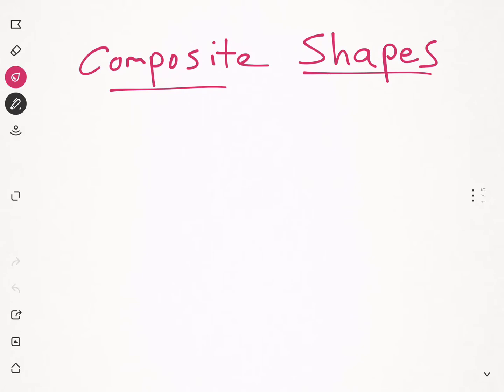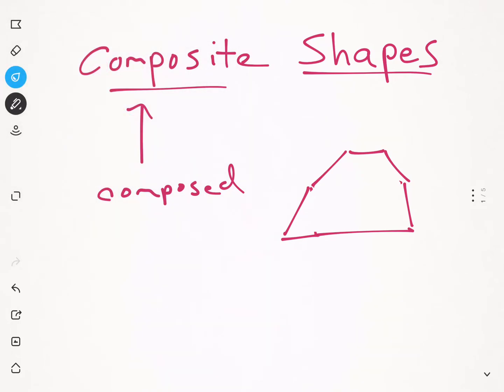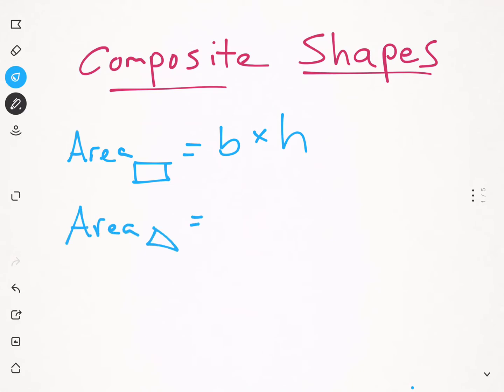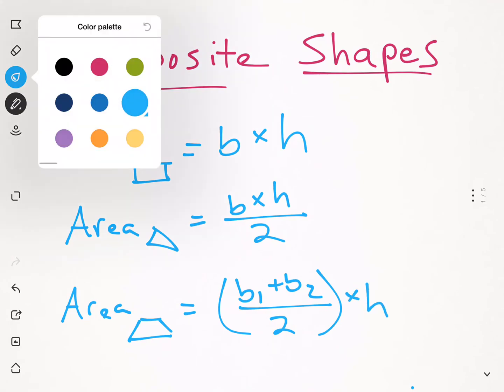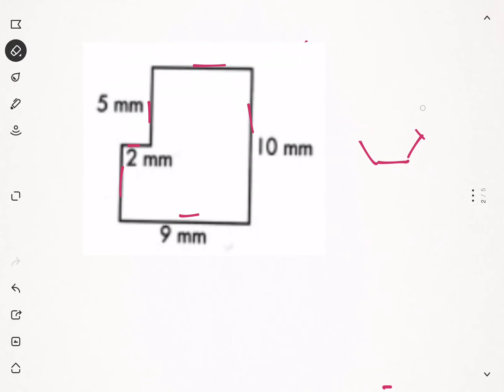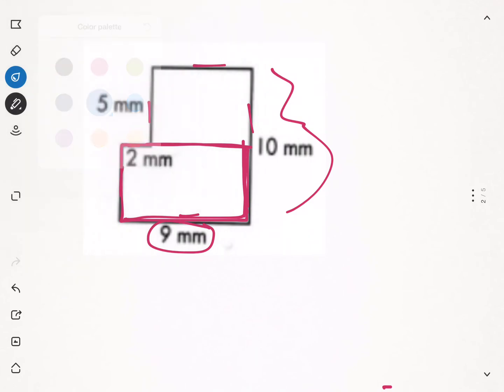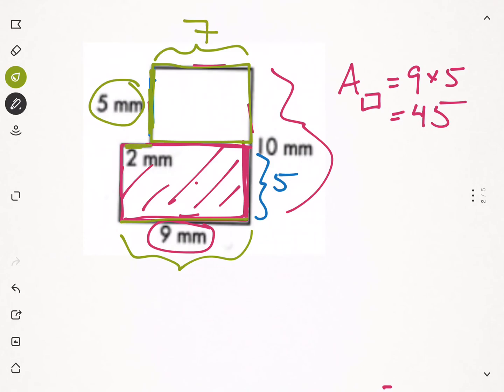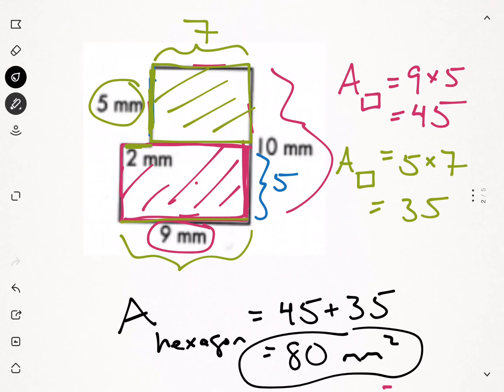MATH 6 - Composite Shapes Part 1